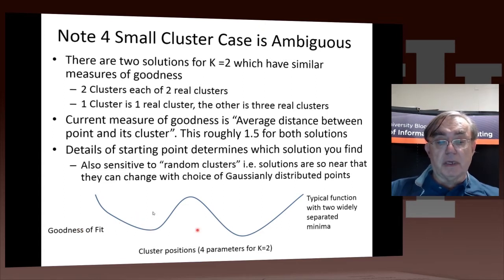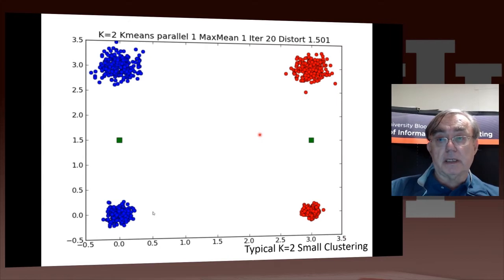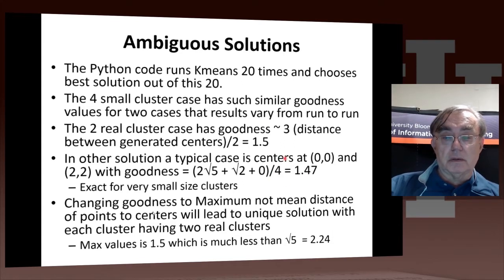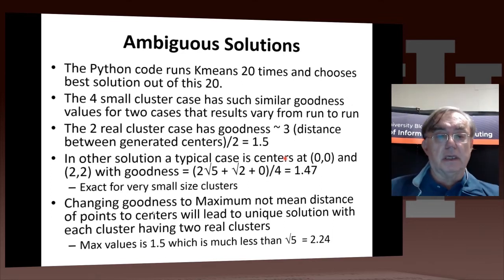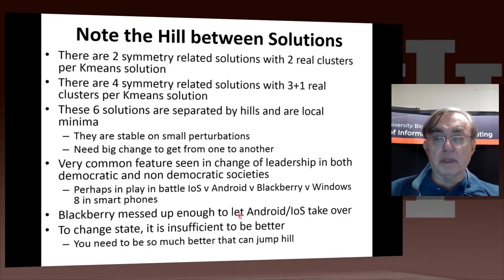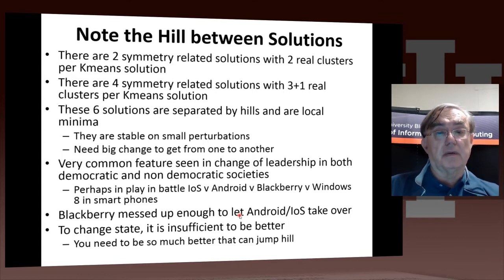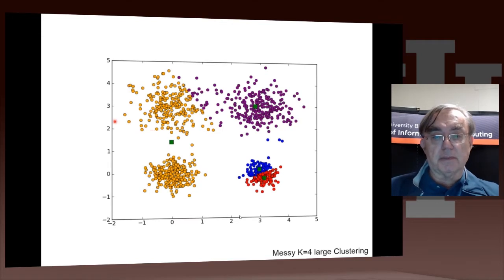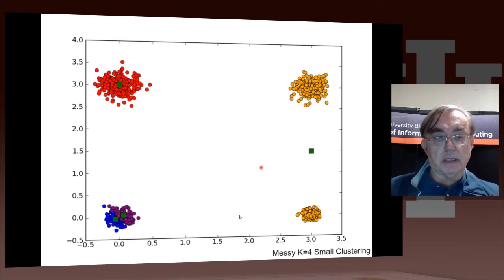IU X-Informatics Unit 24: Software K-means 3: Analysis of 4 Artificial Clusters II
Lesson Overview:
We present clustering results on the artificial set of 1000 2D points described in previous lesson for 3 choices of cluster sizes ''small'' ''large'' and ''very large''. We emphasize the SciPy always does 20 independent K means and takes the best result -- an approach to avoiding local minima. We allow this number of independent runs to be changed and in particular set to 1 to generate more interesting erratic results. We define changes in our new K means code that also has two measures of quality allowed. The slides give many results of clustering into 2 4 6 and 8 clusters (there were only 4 real clusters). We show that the ''very small'' case has two very different solutions when clustered into two clusters and use this to discuss functions with multiple minima and a hill between them. The lesson has both discussion of already produced results in slides and interactive use of Python for new runs.